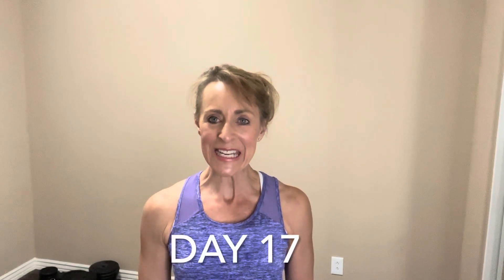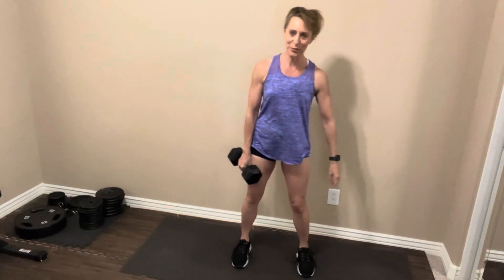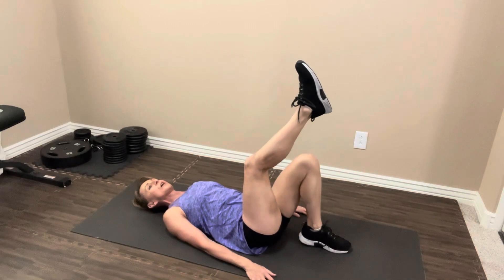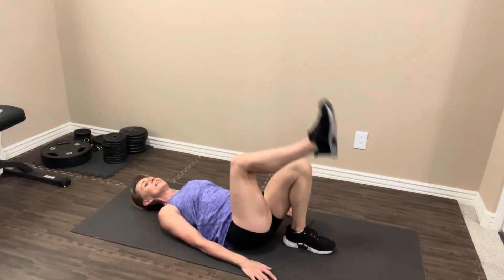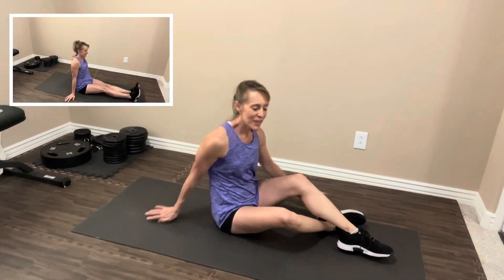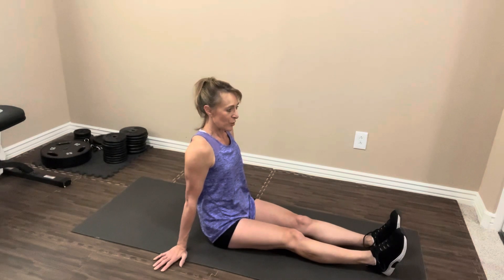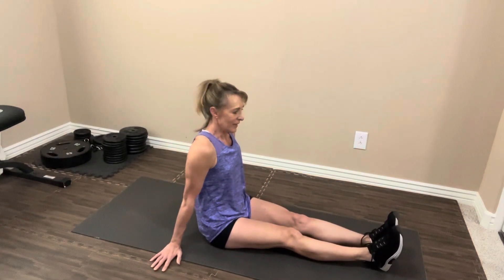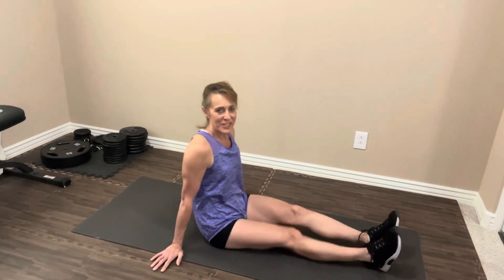Holiday Hustle Fitness Challenge/Quads and Butt/Women Over 50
Welcome to Day 17 of our 30-day Holiday Hustle Fitness Challenge!

During the holiday season, our fitness routines often take a backseat to the hustle and bustle.

But not this year!

Stick with me, and you'll maintain your fitness consistency so that you won't have to start over in January.

Over the next 30 days, every Monday to Friday, I'll guide you through a brief workout that will take less than 15 minutes each day.

Each workout will consist of three exercises that target one or two muscle groups.

No matter how busy it gets, remember that all you need is about 15 minutes to complete this challenge.

Today, we'll be focusing on your quads and butt.

Goblet squat/Single leg glute bridge/L-Lift

If you're interested in doing a more extensive workout, check out one of the following full body workout videos:

You'll find the videos on my channel are geared to help women over 50 lose body fat and build muscle.

You don’t have to be 20 or 30 to have an amazing body.

Stick with me and I’ll show you how to get the body you want at ANY age, even after 50, 60, and beyond.

Join me each week for more tips and workouts to help you create the body you want.

💪strength training

😋nutrition

🏋️‍♀️workouts

📷exercise demos

all designed for women over 50.

Sexy Arms Workout-